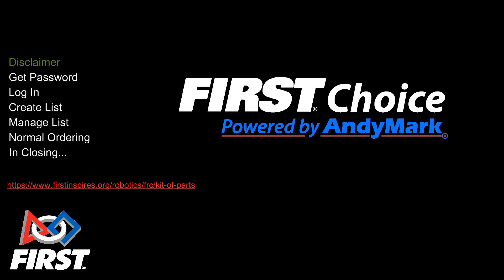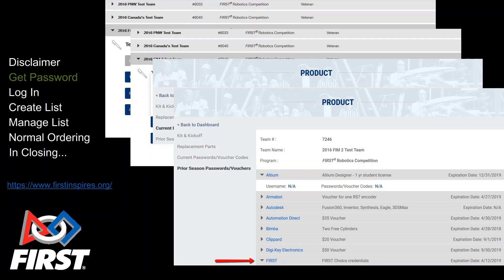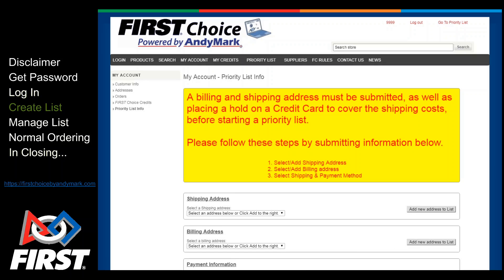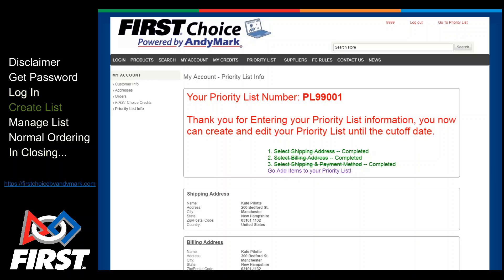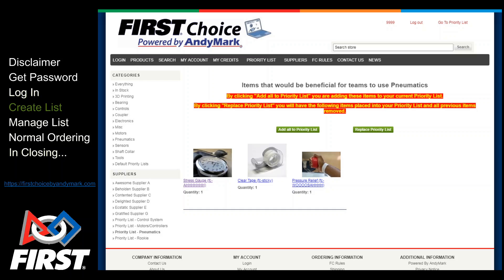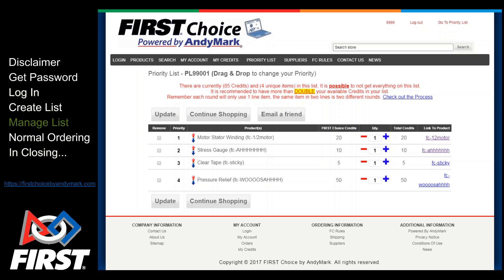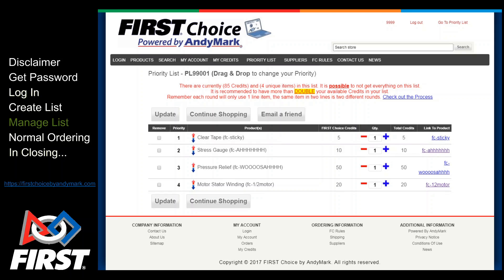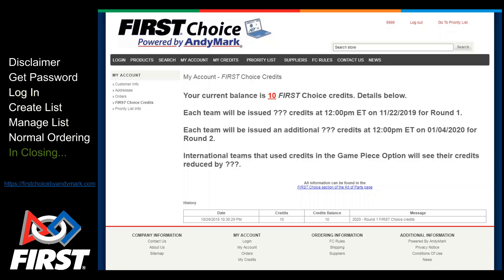How To FIRST Choice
Walk through FIRST Choice from finding your team's password to populating your priority list and more!

Thank you to all our generous suppliers for providing the parts for FIRST Choice!

Thank you to AndyMark for the support of the FIRST Choice program!